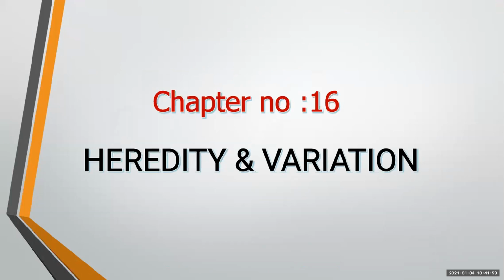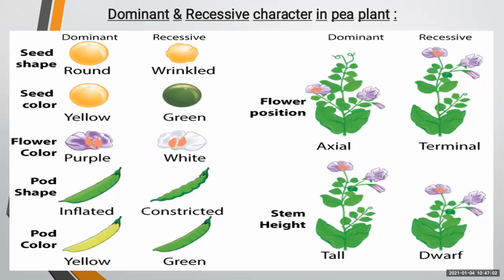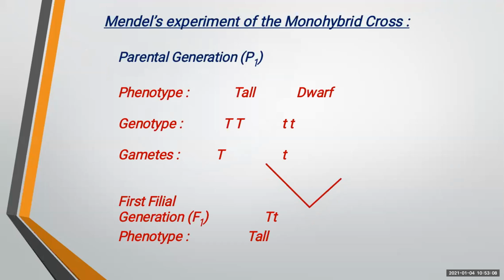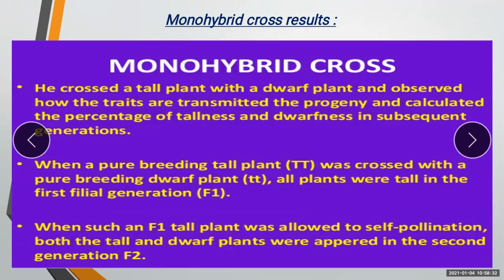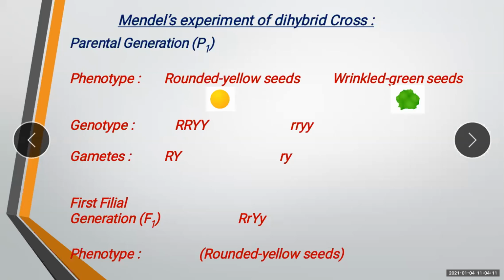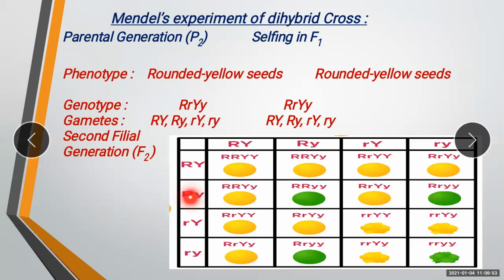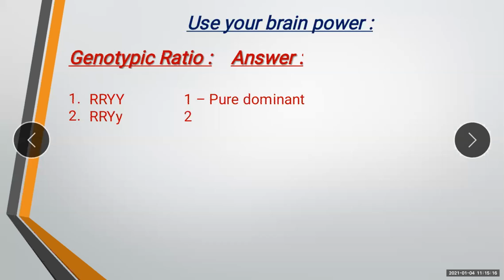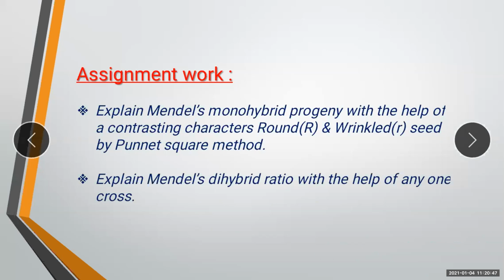Std 9th// SCIENCE 2// HEREDITY & VARIATION By Yasmeen Shaikh // CNO Mrs. Almas Hannure